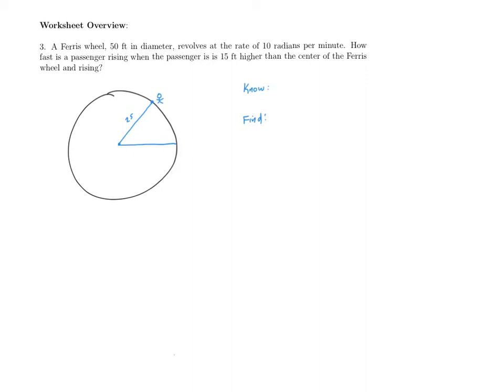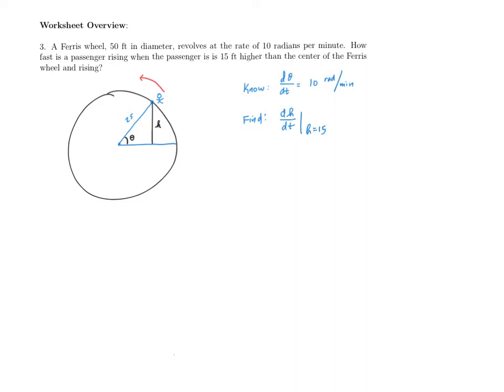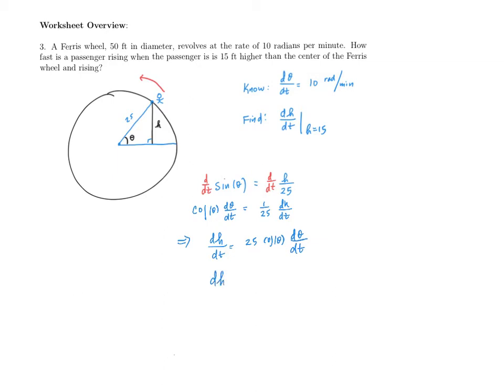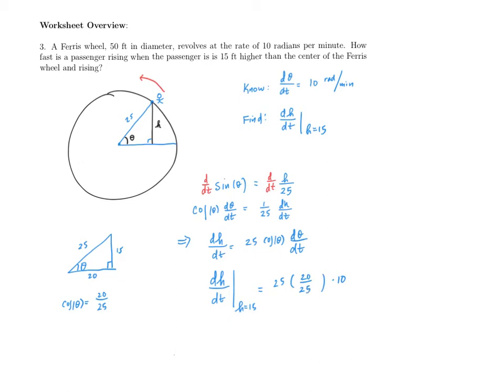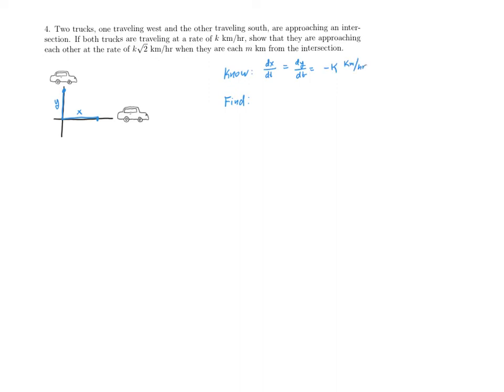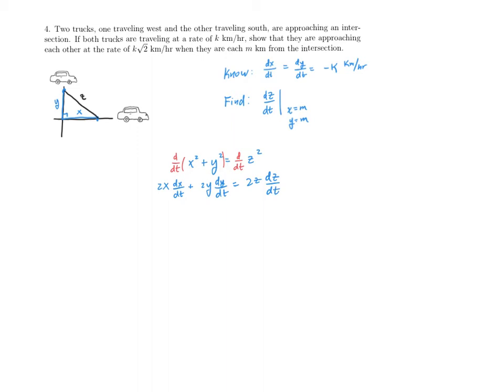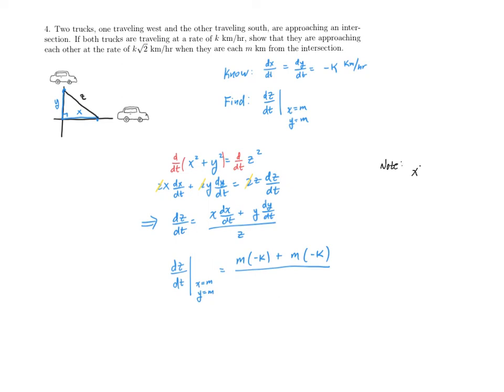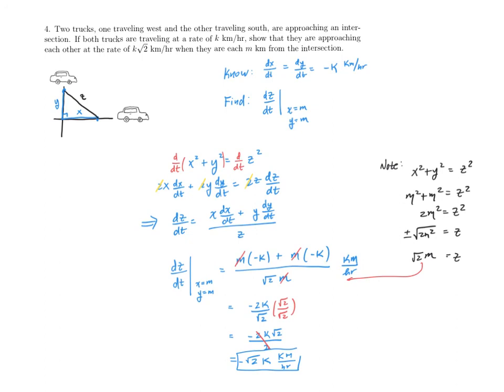2 8 Related Rates Part 4